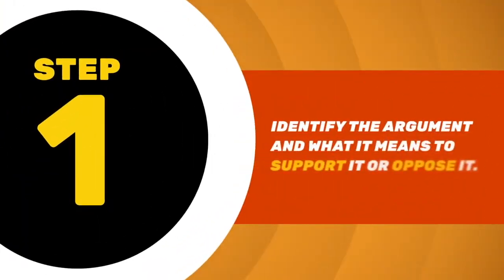SpiderSmart's Guide to Writing: Step 1 for Voluntourism Argumentative Essay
This week’s SpiderSmart Level 6 Writing tutorial will show you how to write an essay on an important cause! Our topic is the popular rising trend of  Voluntourism---volunteer tourism!

Welcome to SpiderSmart YouTube Channel!
Want to check out some more of our videos?
New Videos for You Every Week! Follow Various SpiderSmart Social Media Pages for more information!